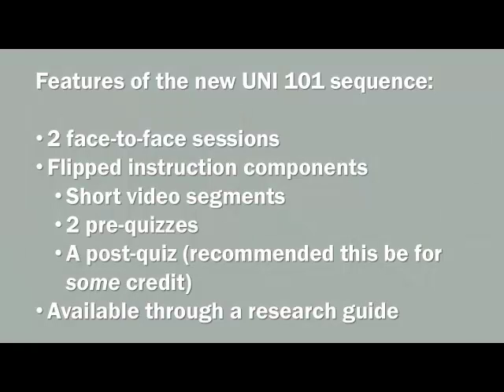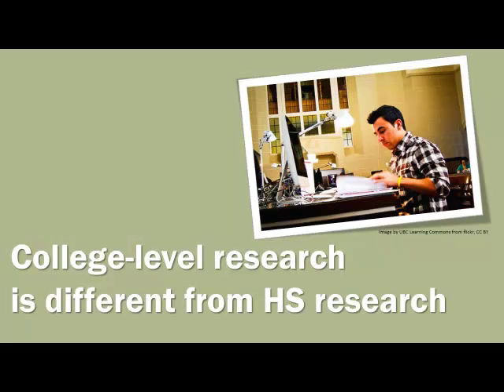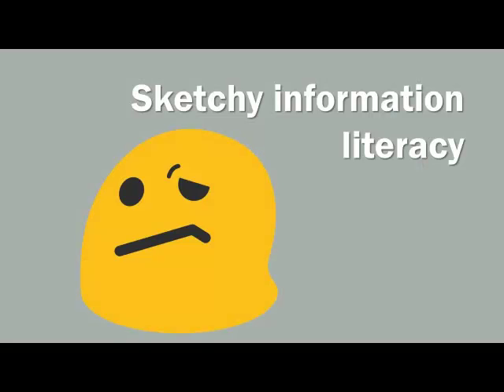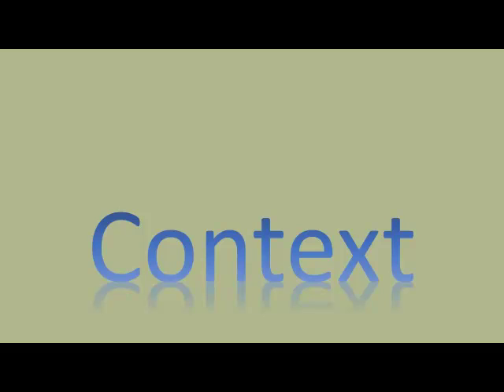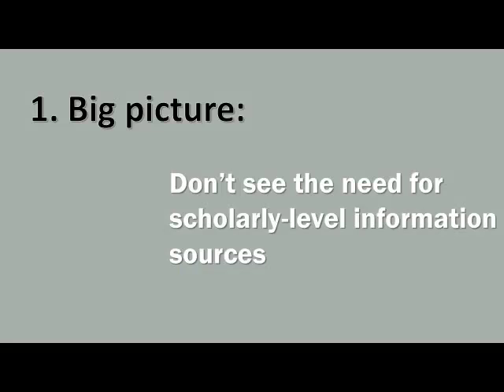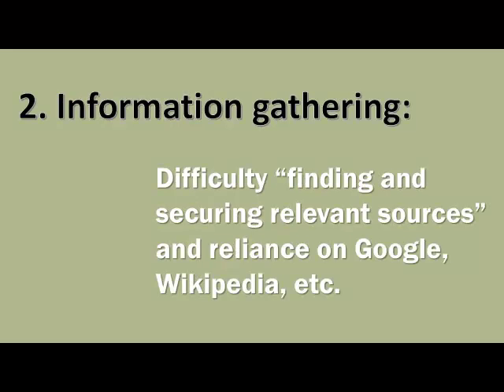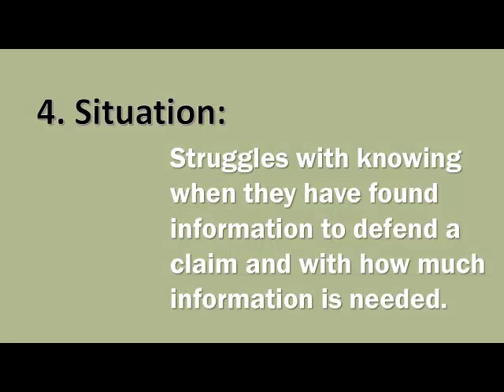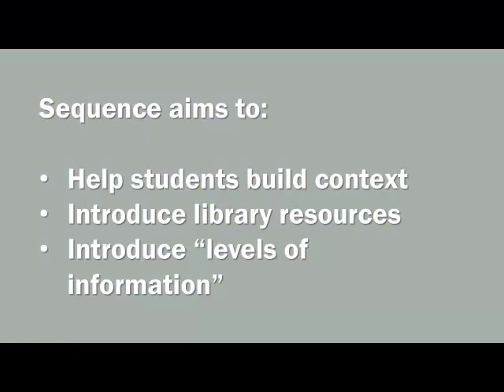2016 FYS sequence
Here's a quick introduction to the library's UNI 101 instruction sequence.